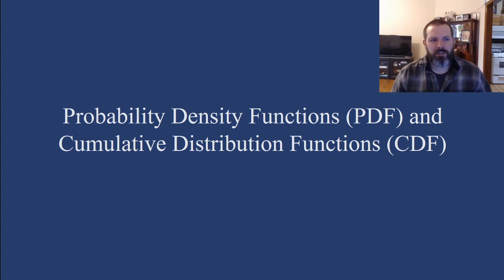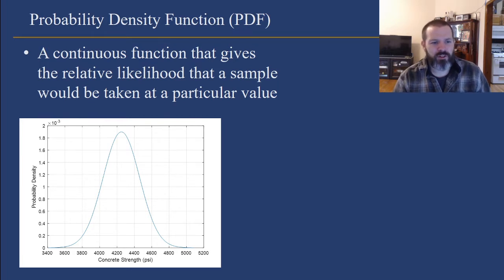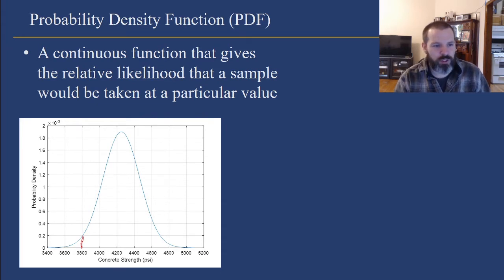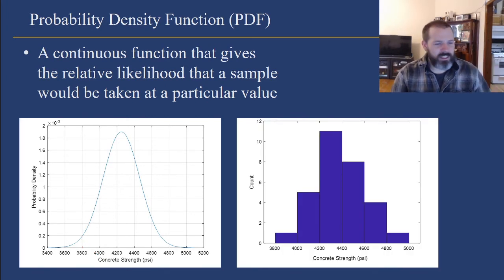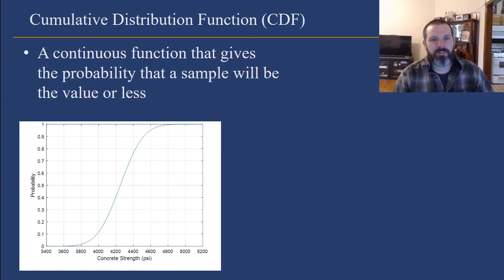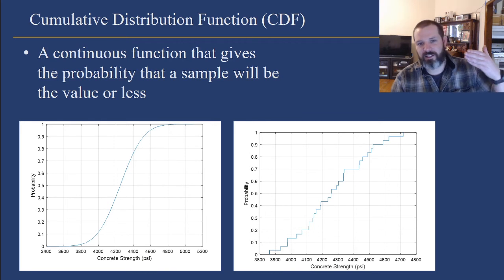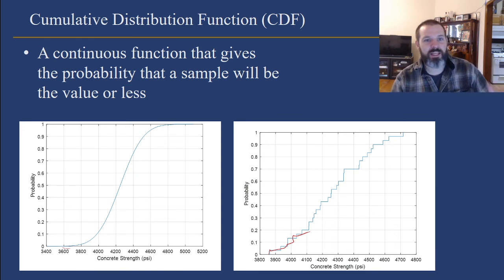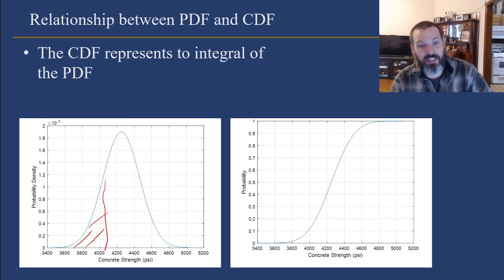PDF and CDF